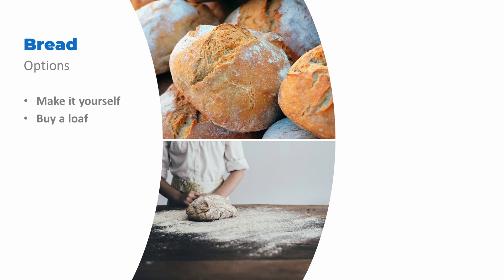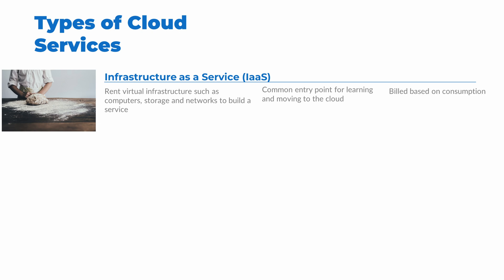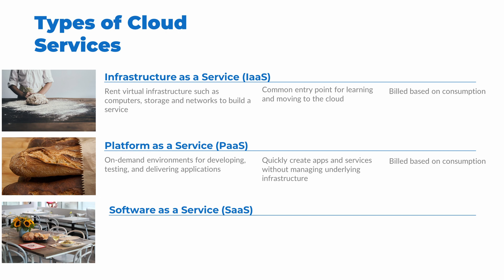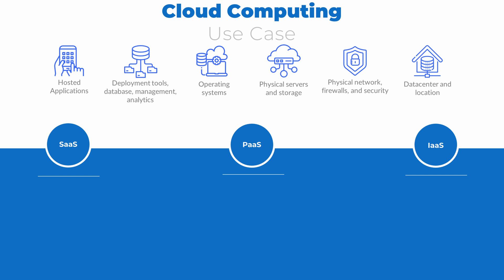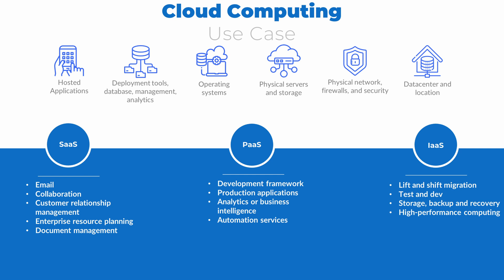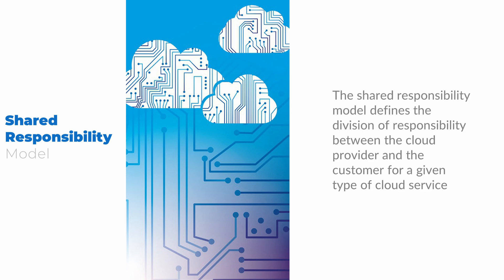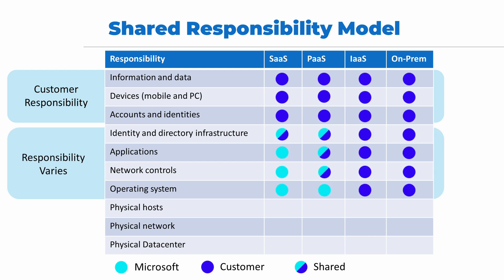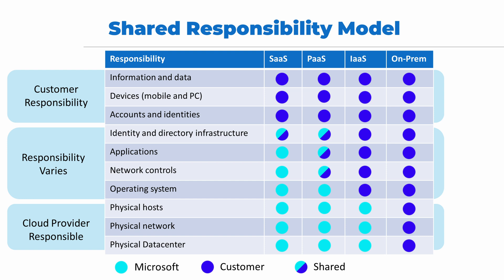AZ-900 Describe Cloud Service Types, IaaS, PaaS, SaaS, Microsoft Azure Fundamentals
The following video is for those preparing for the AZ-900, Azure Fundamentals Microsoft Certification.  This video covers the skills “describe cloud service types” found under “describe cloud concepts” of the published skills measured.  Skills include IaaS, PaaS, SaaS and the shared responsibility model.

00:00 - Start
02:00 - IaaS
02:34 - PaaS
03:10 - SaaS
03:45 - Serverless Computing
04:35 - IaaS Use Case
05:25 - PaaS Use Case
05:53 - SaaS Use Case
06:47 - Shared Responsibility Model